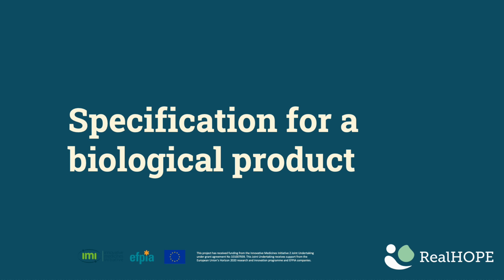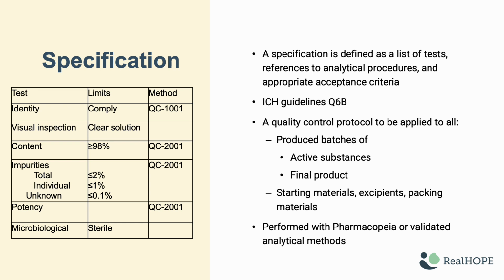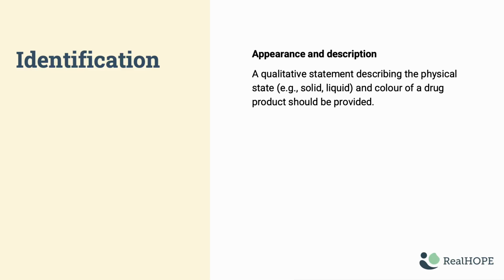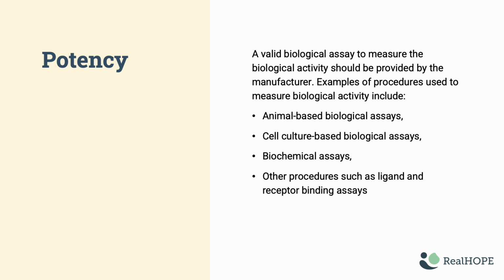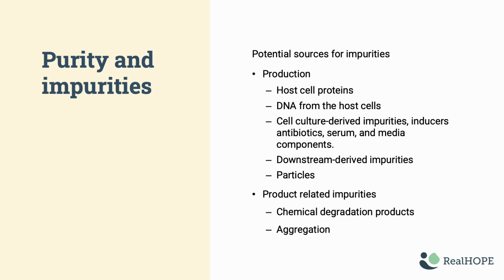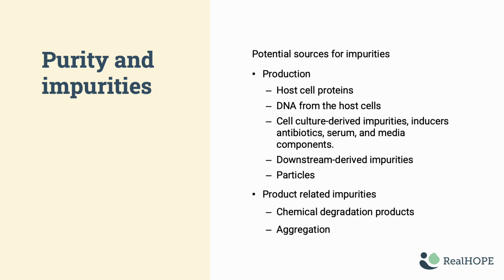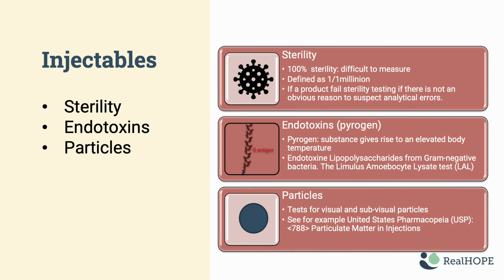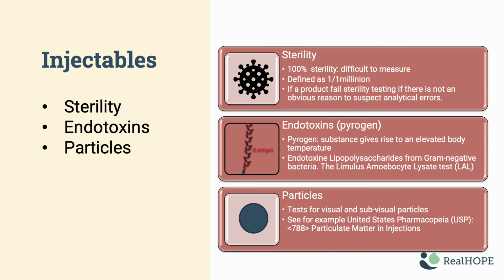Specifications for biologics